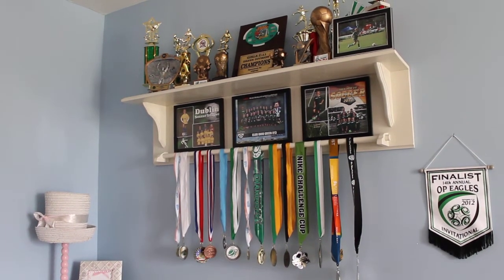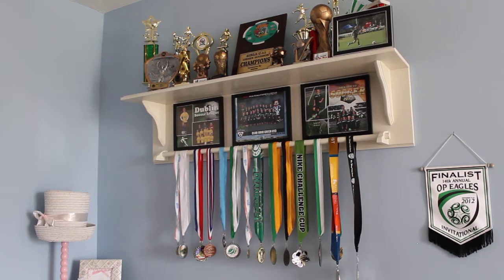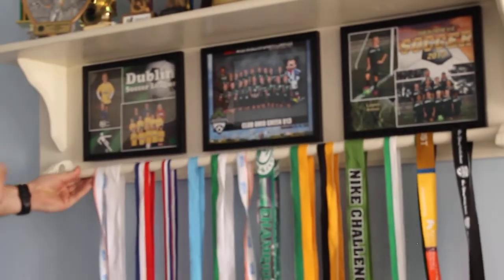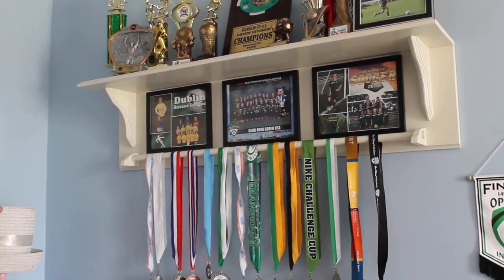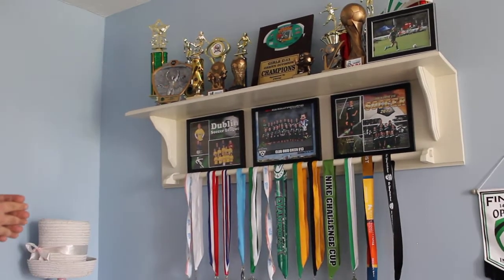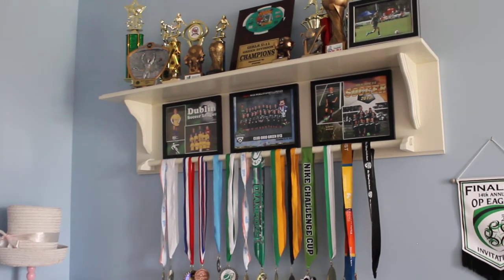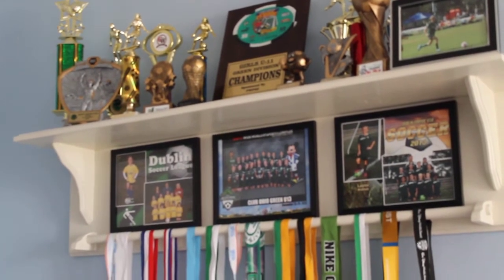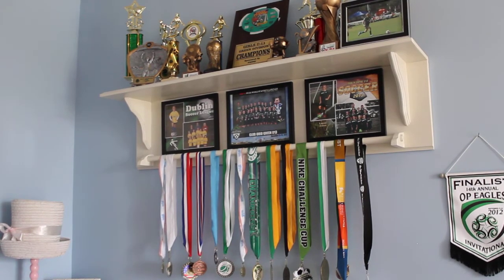Ron Widman: Trophy Shelf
Here is a trophy shelf that I built that holds medals, trophies and pictures.  The pictures have magnetic tape that make them easy to remove and switch pictures.